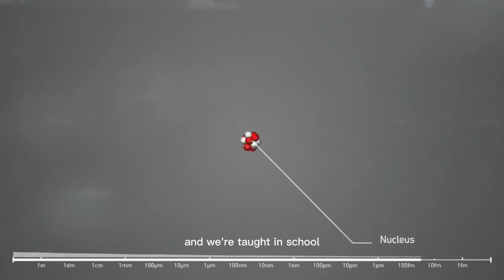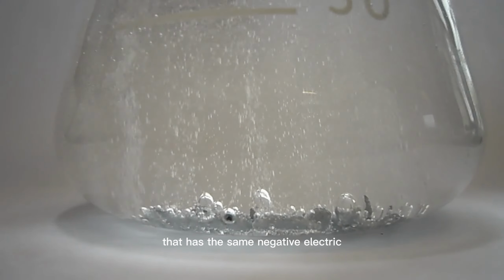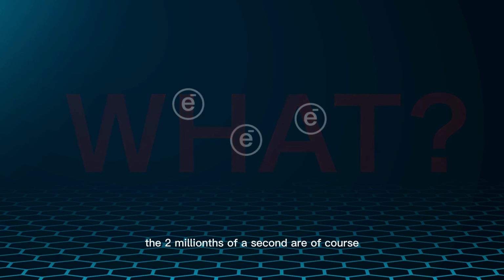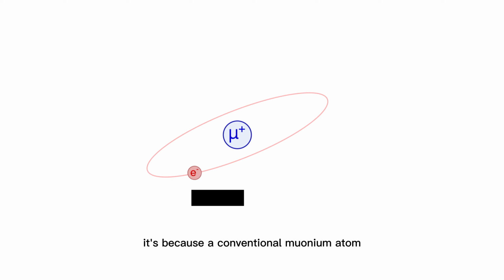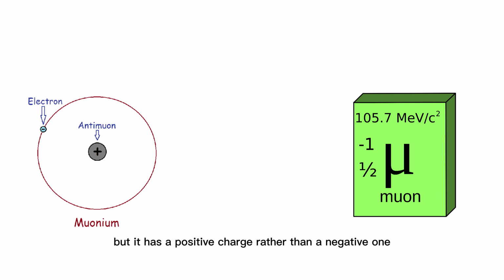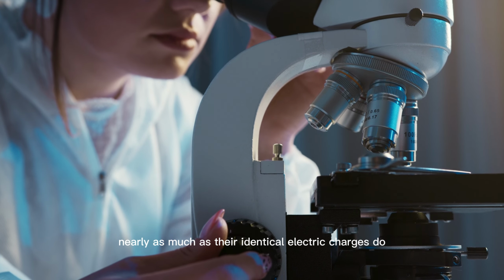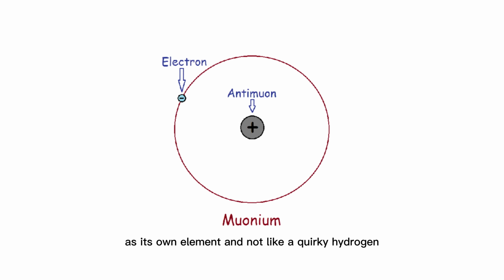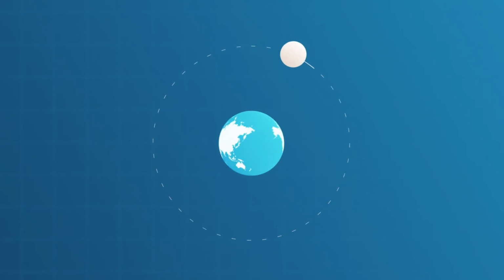New Element that is lighter than hydrogen. how????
00:00 atoms
00:49 muon
02:07 antimuon
05:02 gravity and antimatter

alternative titels :-

This Novel Element weighs less than hydrogen.
More lightweight than hydrogen is this new element.
lighter than hydrogen
hydrogen is no longer the lightest element
this new element broks every law
this new element is weird

in the videos :-

And we're taught in school that atoms are made up of some mix of protons, neutrons, and electrons. The simplest atom has only one proton and one electron. This is hydrogen. Yet it turns out that there is an element even simpler than hydrogen out there. It's called muonium, and it might help scientists unravel the deepest secrets of physics.

Muonium is named after a particle known as a muon. So let's start with an explanation of what it is. It's essentially a particle that has the same negative electric charge as an electron. Yet, there are two significant distinctions between them. First.

A muon is around 200 times more massive than an electron, yet it is only about nine times lighter than a proton. Second, it is unstable. It will spontaneously decay after around two millionths of a second, leaving behind one electron and other strange subatomic particles. The two millionths of a second are, of course, incomprehensibly short to us. Yet, it is long enough for Muons to interact with other particles.

Not just that, but to have connections with them. This involves creating anything that resembles a hydrogen atom. This, however, is illogical. If a muon is negatively charged and hydrogen is supposed to have a positively charged proton in its center, how is muonium, another other kind of hydrogen. It's because a conventional muonium atom does not include a muon. It's crazy, I know. It instead employs an antimuon. Yeah, we are dealing with an atom that contains some antimatter.

hydrogen car,
hydrogen peroxide,
hydrogen executor,
hydrogen bomb,
hydrogen peroxide ear wax removal,
hydrogen generator,
hydrogen script,
hydrogen fuel cell,
hydrogen bomb vs coughing baby,
hydrogen bonding,
hydrogen car in india,